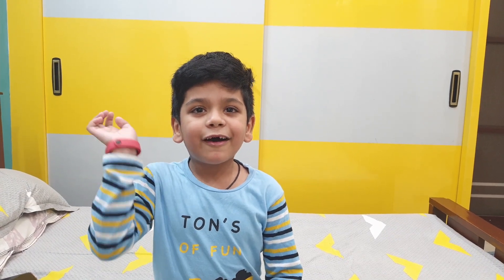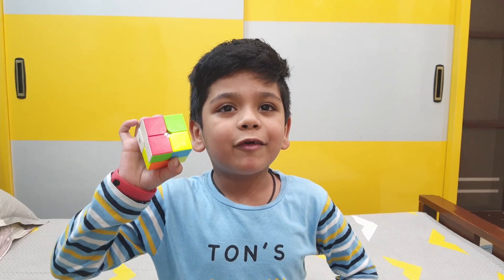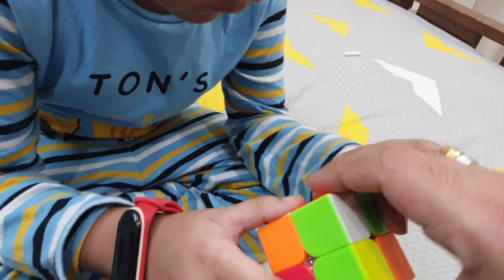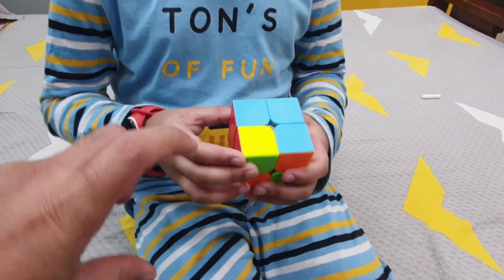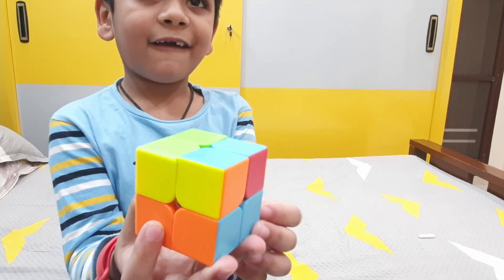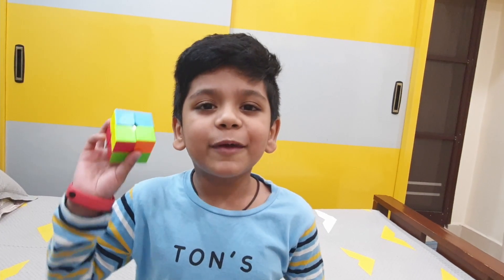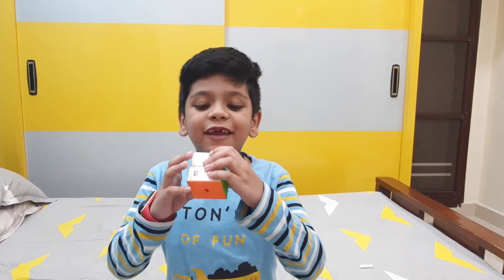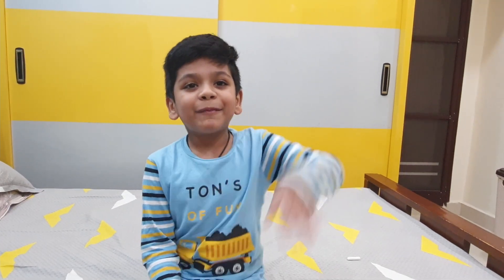Tammu solves a 2 by 2 (2x2) Rubik's cube | Toy review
Tamoghna has recently got a new 2 by 2 Rubik's cube from his dad. He tries to solve it with you kids.